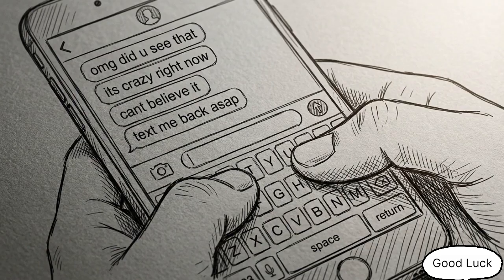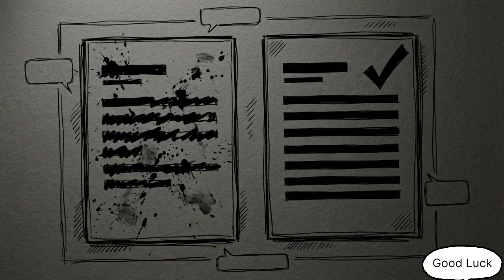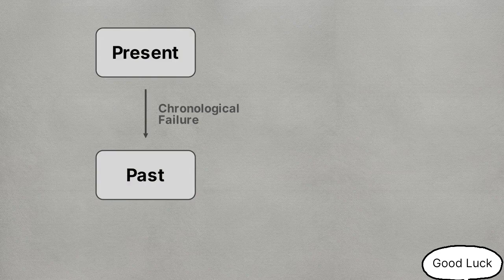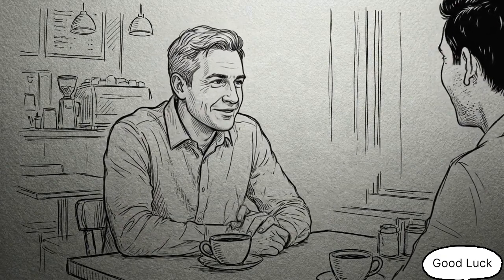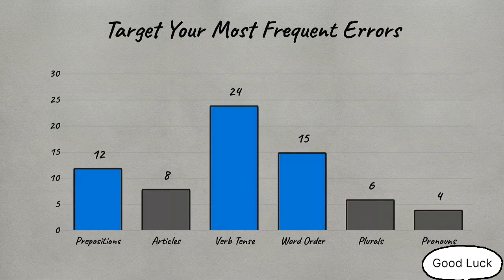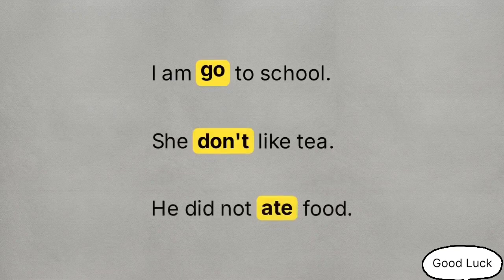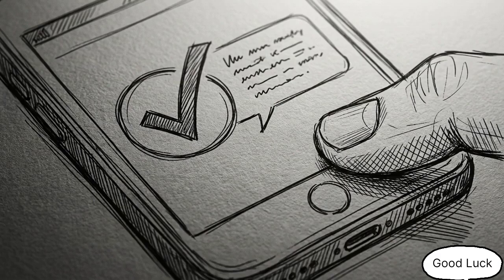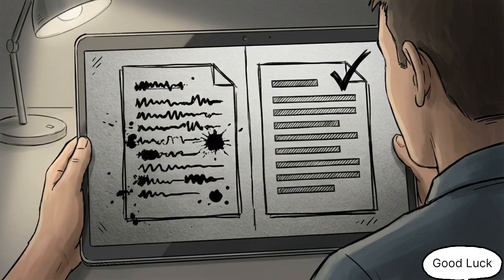Improve Speaking Fast.Learn English sentence structure with the help of Ai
AI se grammer learning.
How to practice English sentences with AI
Daily speaking practice method
How to correct grammar mistakes instantly
Easy tricks to remember sentences